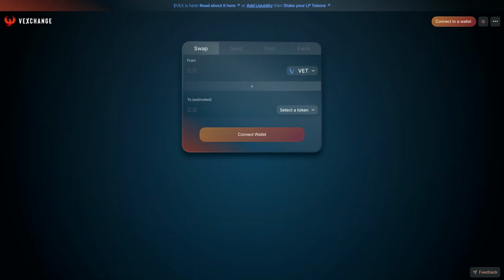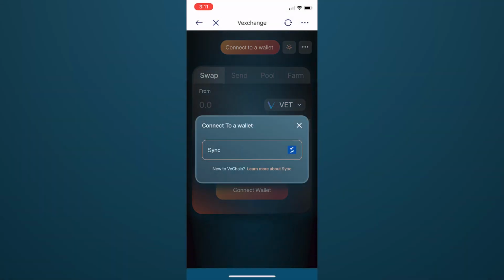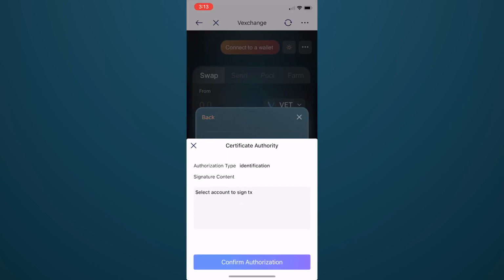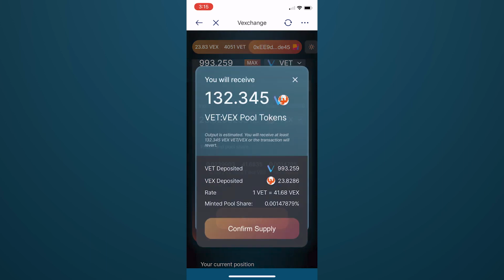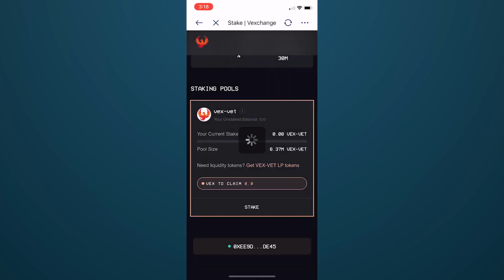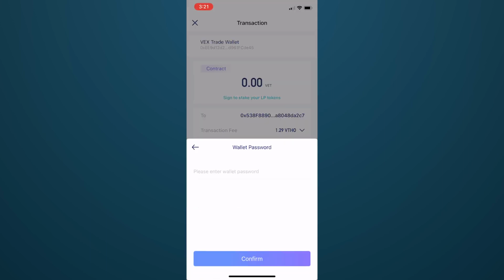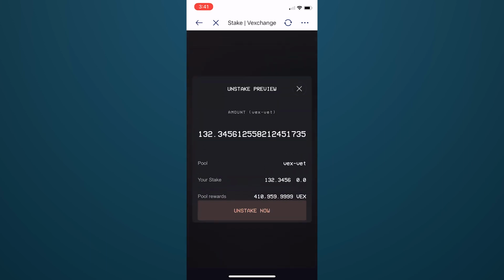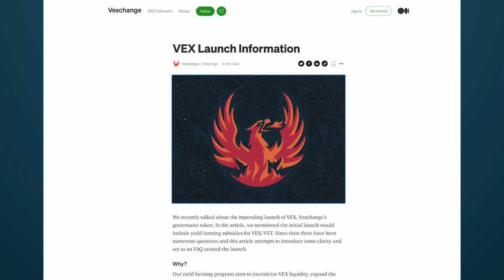How to use Vexchange - Farming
Learn how to easily farm your liquidity tokens using Vexchange.